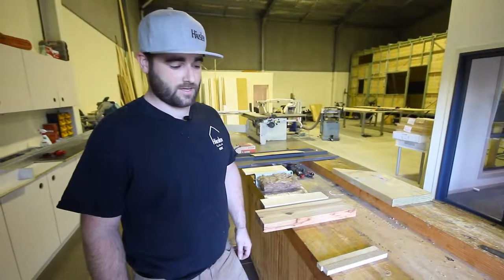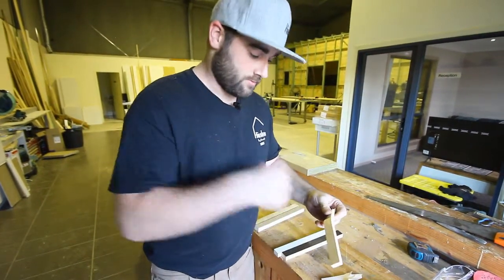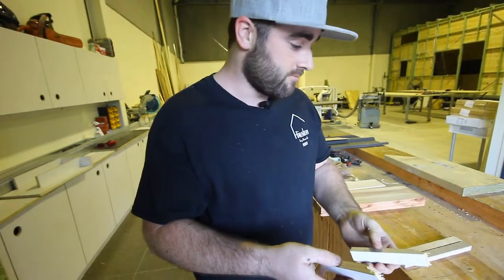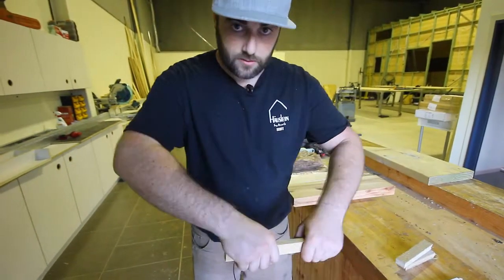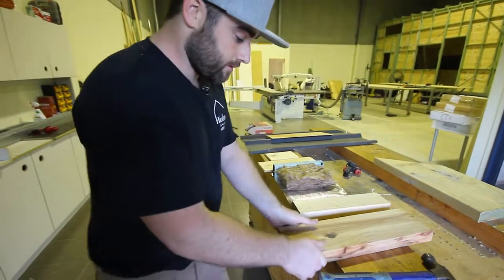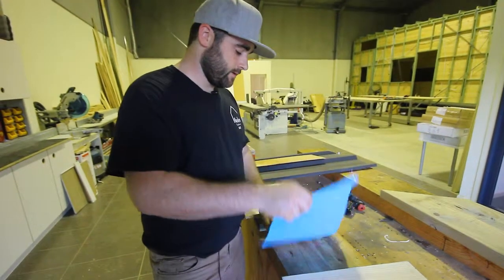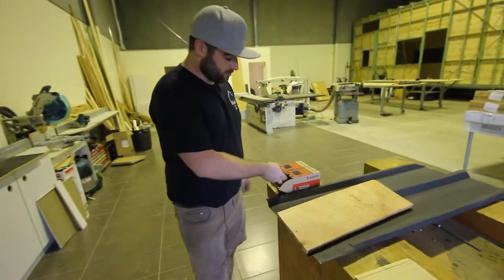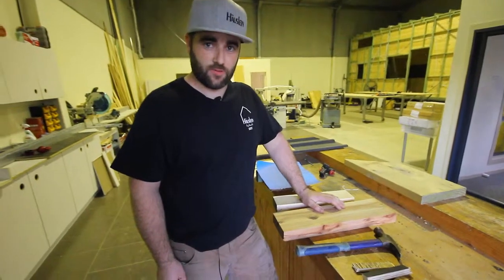Material comparison for our tiny house builds.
Scott At Hauslein tiny house co gives a run down on some of the key materials we use on our builds and makes  some helpful comparisons to other materials which are typically used on regular houses.  :)